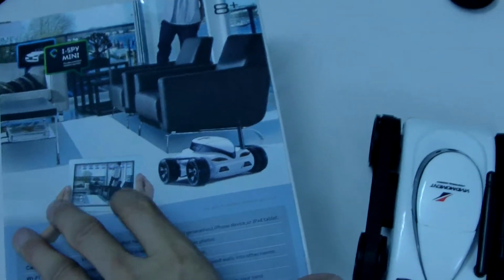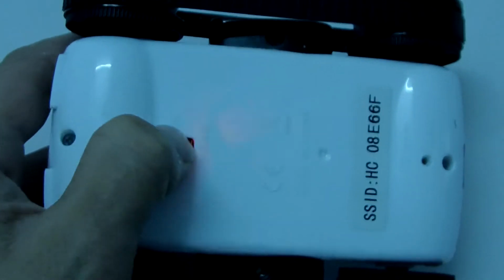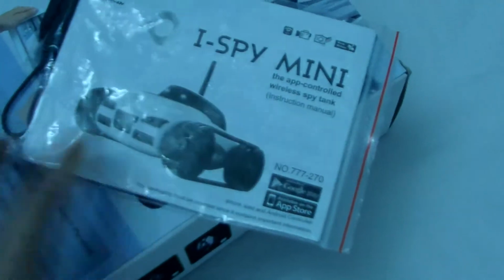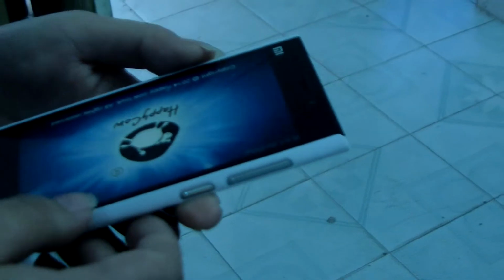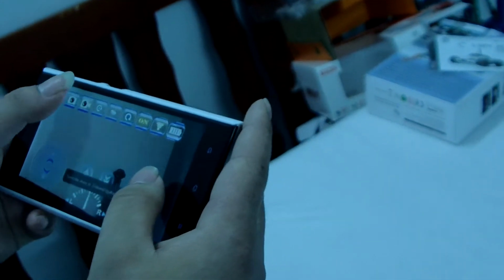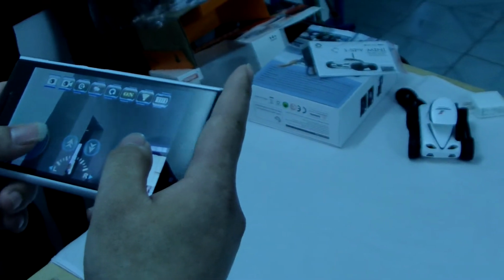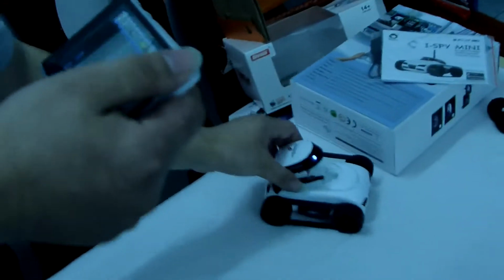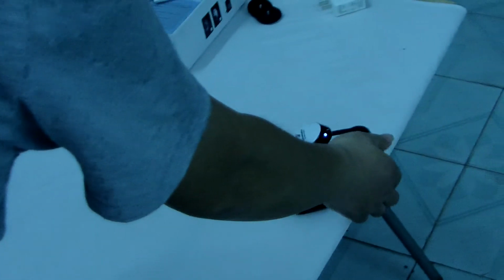777-270 WiFi i-spy Tank Car Toy W/ Camera Remote Control&Video By IOS phone or Android